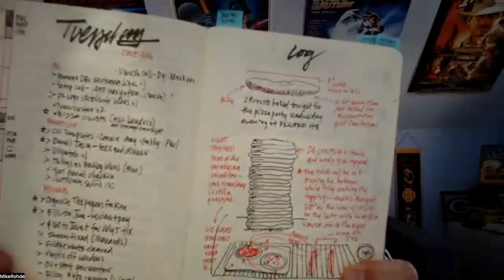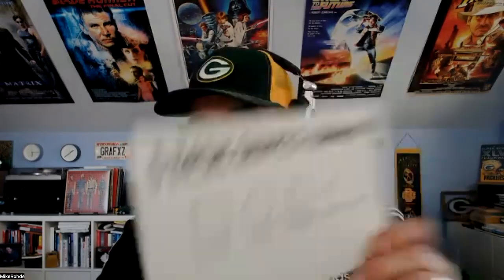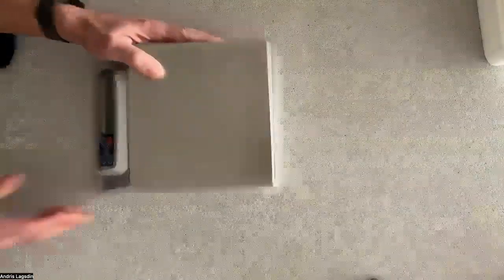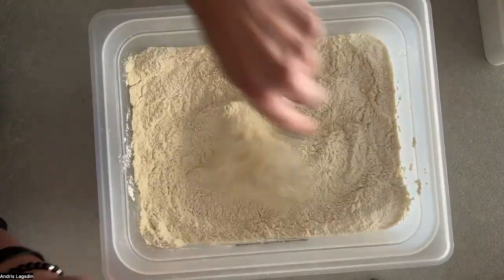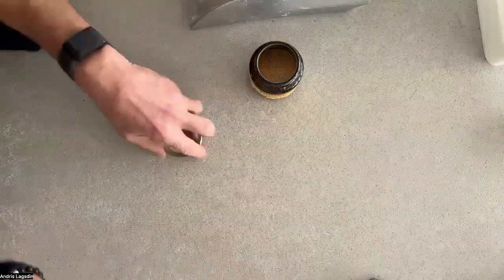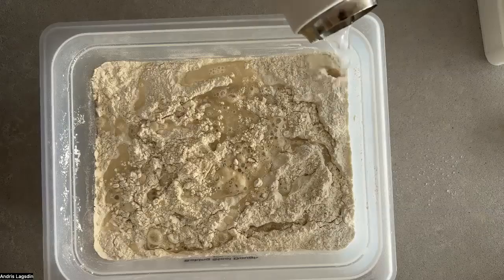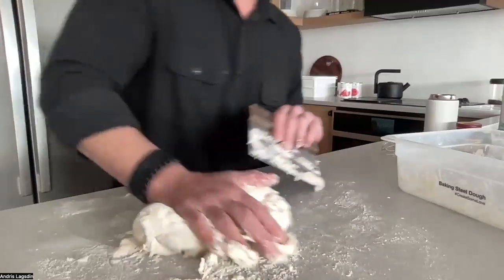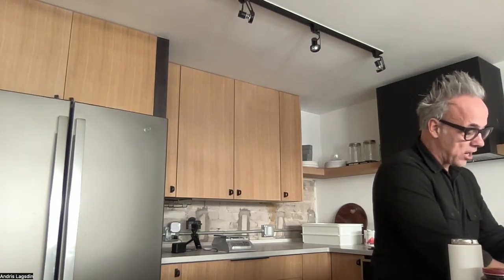Our Pizza Dough Hangout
We had a special class today with special guest Mike Rohde.  We talked pizza dough and how to take notes.  You have to watch this one, a great brand cross over.